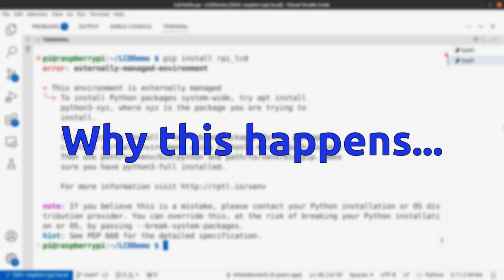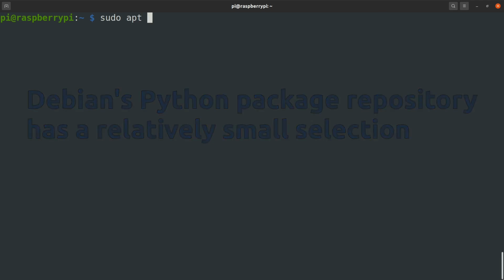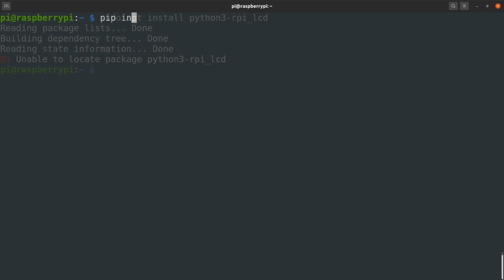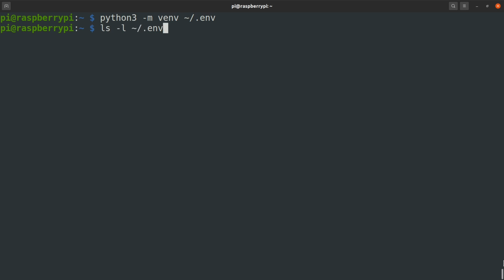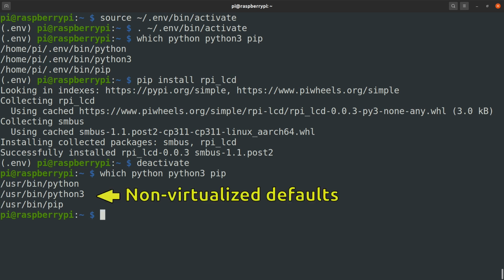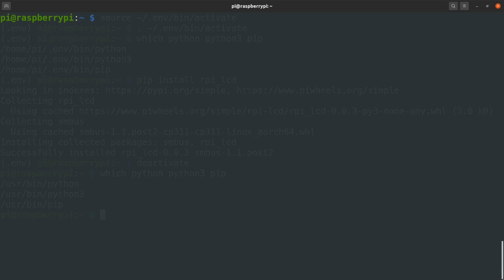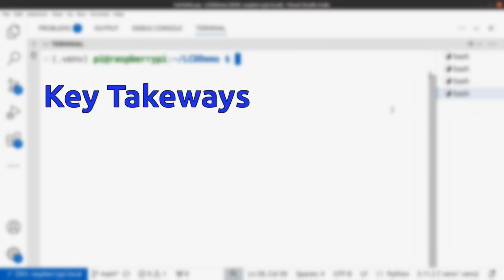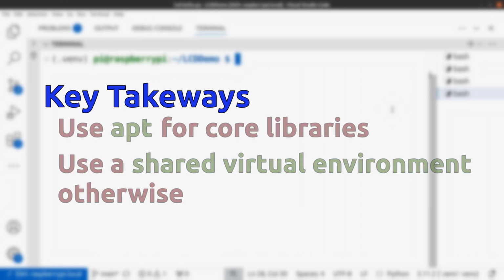Externally-Managed Environment: Virtual Python on Debian-based Linux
This video explains what externally-managed Python environment is, why it matters, how to set it up and how to use it on a Debian-based Linux distribution such as Mint, Ubuntu and Raspberry Pi OS. Both command-line and graphical (VS Code) interfaces are covered.

0:00 Intro
0:46 Why the error happens
1:16 Debian package installation using apt
2:25 Installation using pip with --break-system-packages
3:12 Virtual per-account (shared) environment setup
4:18 Activation and deactivation of virtual environment
5:23 Running virtualized Python programs in the terminal
6:36 Virtual Python environment in VS Code
7:35 Per-project virtual environment drawbacks
8:28 Wrap-up

I really enjoy making YouTube videos and I appreciate that you watch them. Constructive criticism is always welcome!